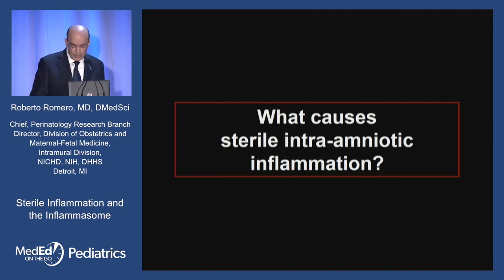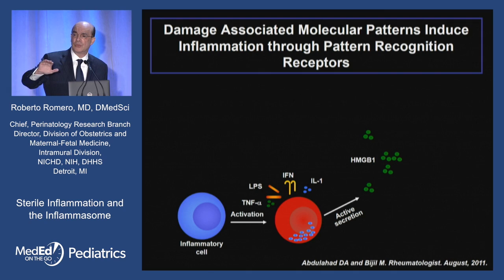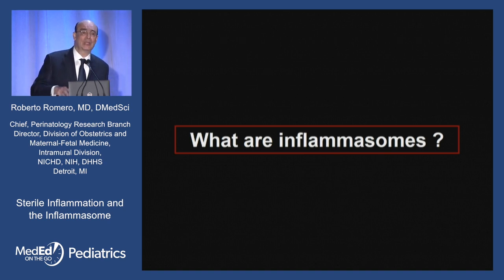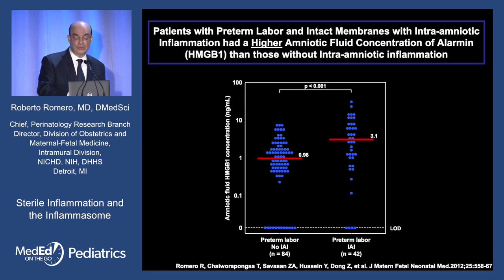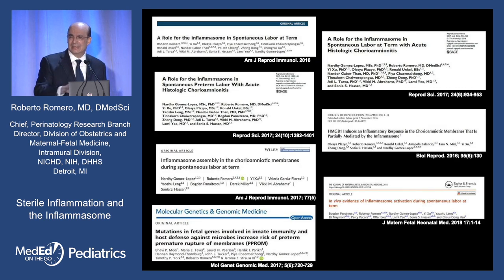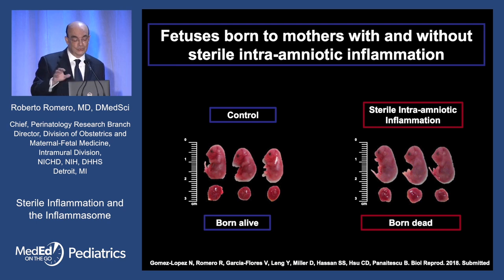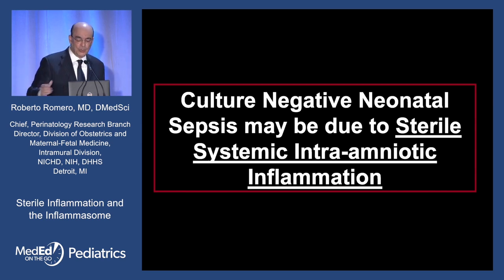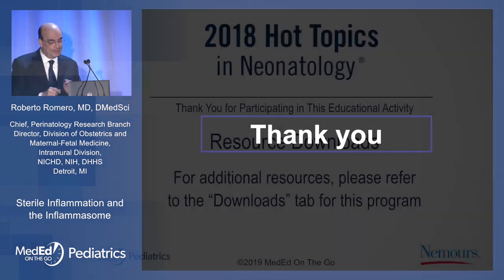Sterile Inflammation and the Inflammasome - Part 2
This video is part of a larger CE/CME Certified program entitled: 2018 Hot Topics in Neonatology®: Sterile Inflammation and the Inflammasome. You can receive free CME credit, view this video, and download slides from the presentation at MedEdOnTheGo.com.